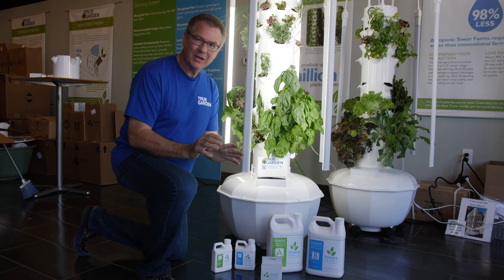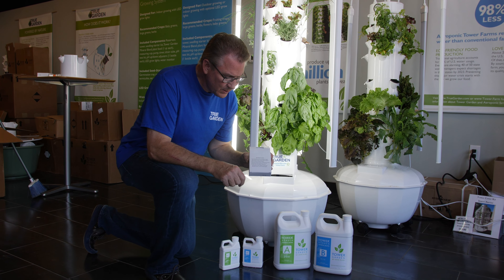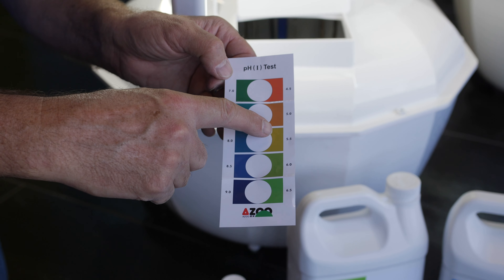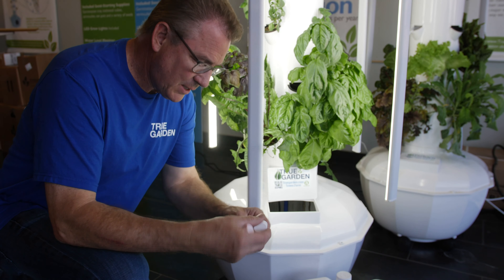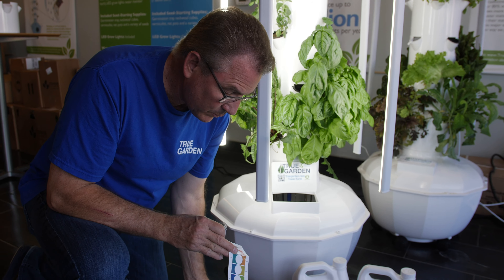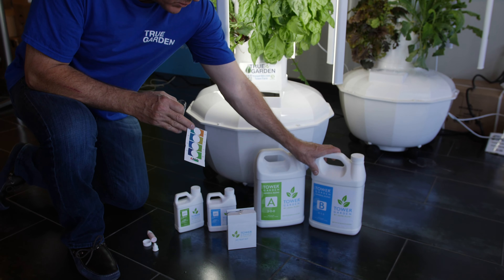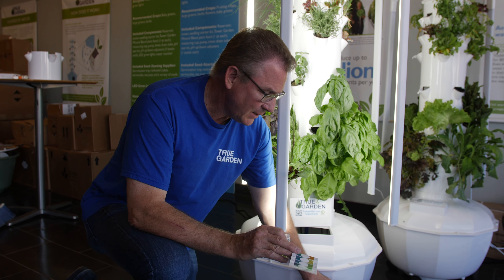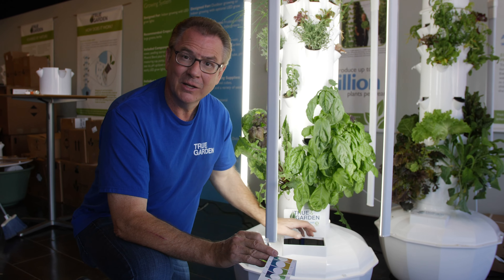How to Test Water pH in Tower Garden with Included Kit | True Garden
The Tower Garden comes with an easy to use pH test kit to make sure your water is perfectly balanced for optimal plant growth.